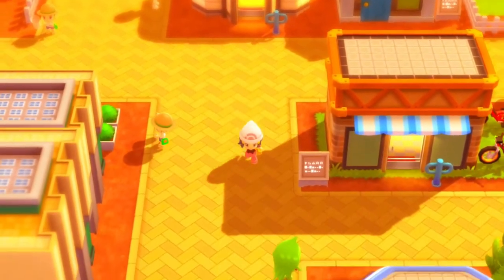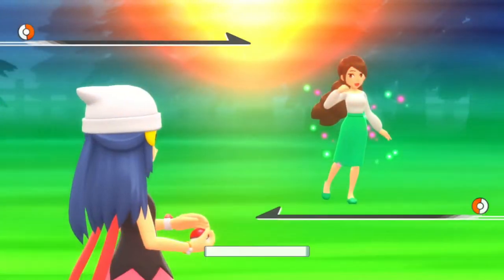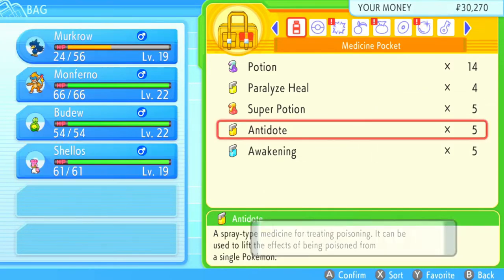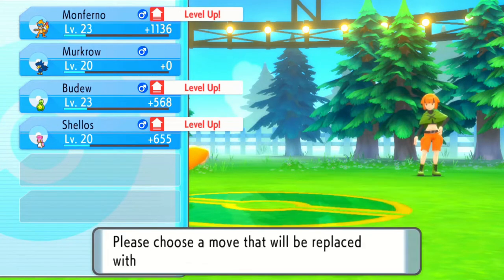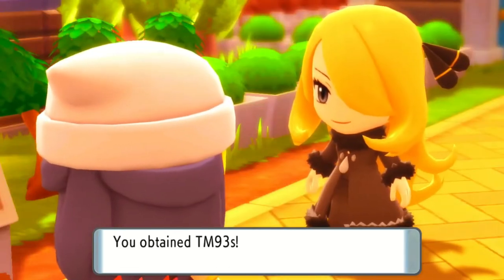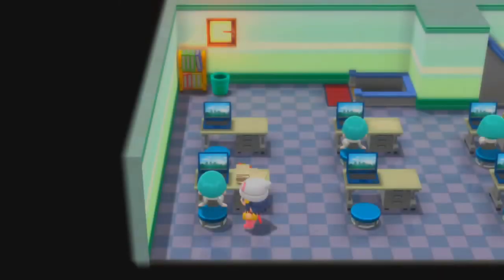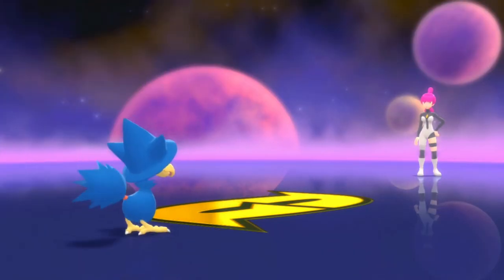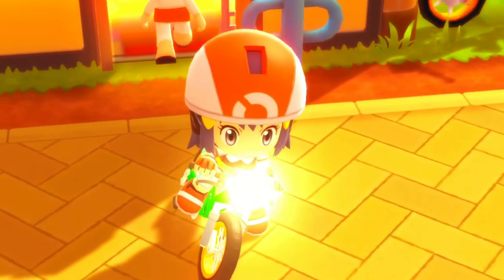Pokemon Brilliant Diamond Version Episode 7: Feeding Time For Murkrow (Nintendo Switch)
In this episode I obtained the 2nd gym badge and battle team Galactic in Eterna City. Murkrow gets a chance to shine in this episode.